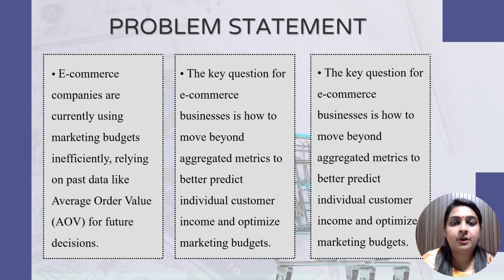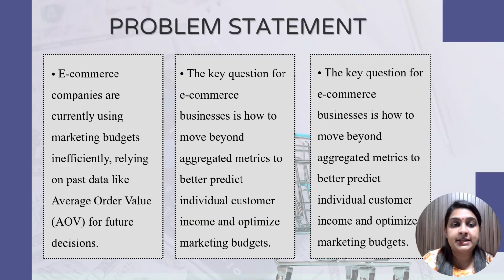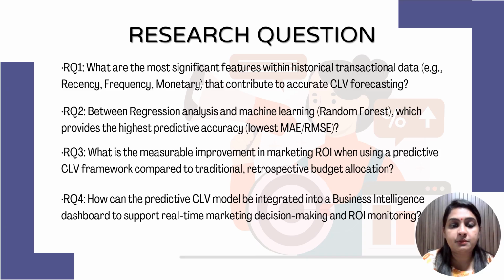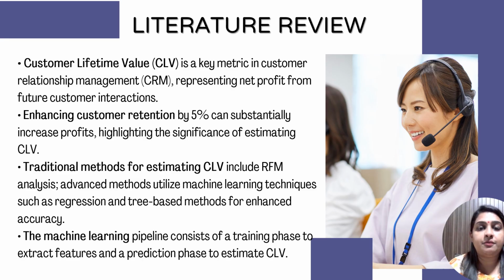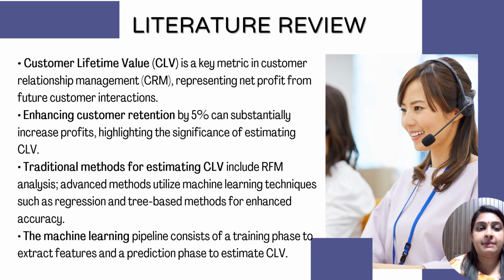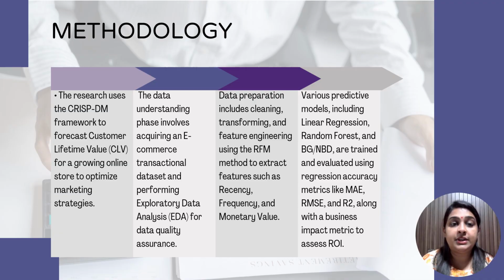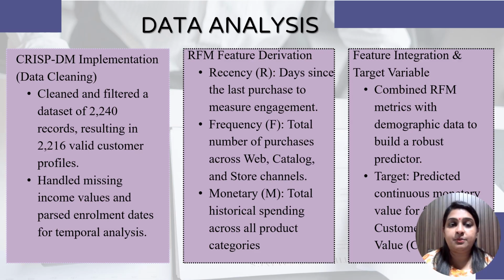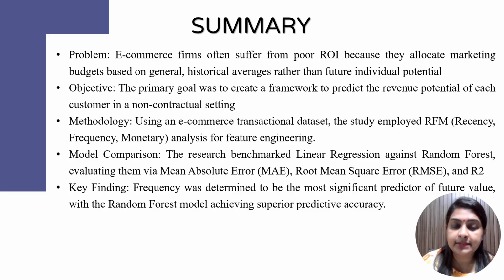Maximizing Marketing ROI A Machine Learning Framework for E commerce Customer Lifetime Value Predict